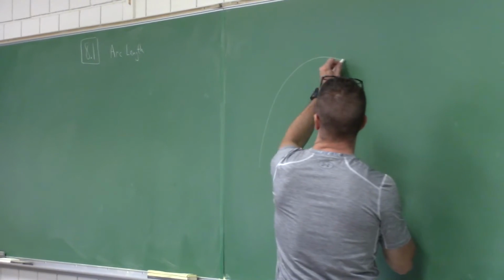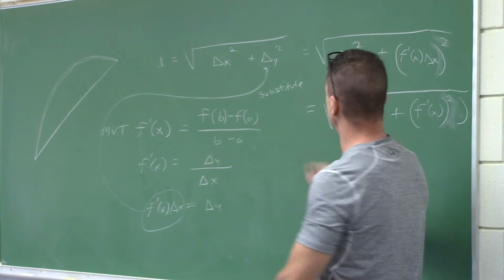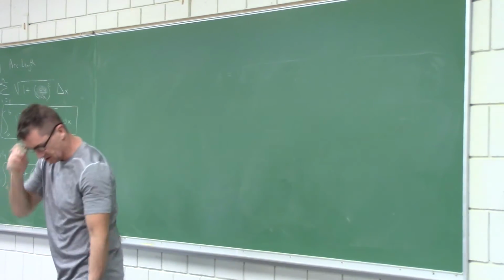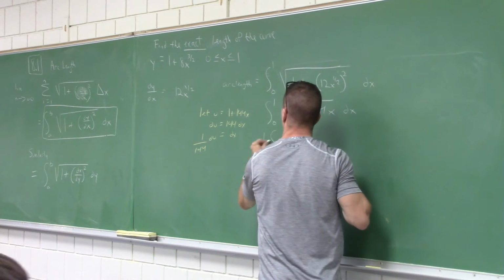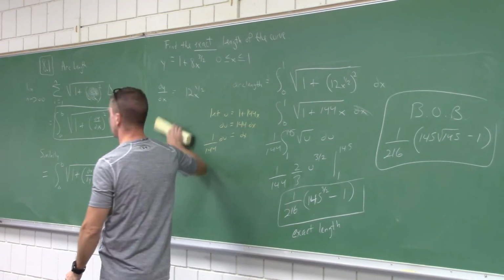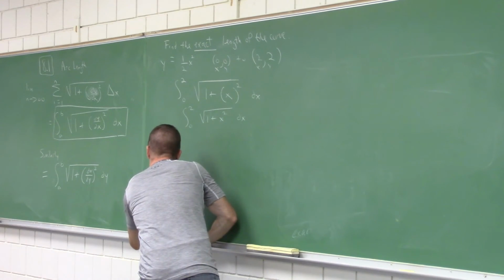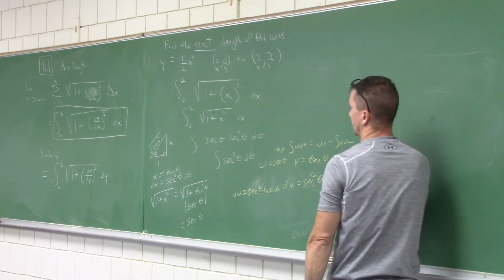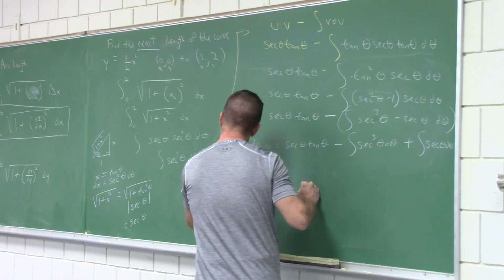Lec #9 Pt.1 Ch 8.1 Arc Length Ch 8.2 Area Of A Surface Of Revolution